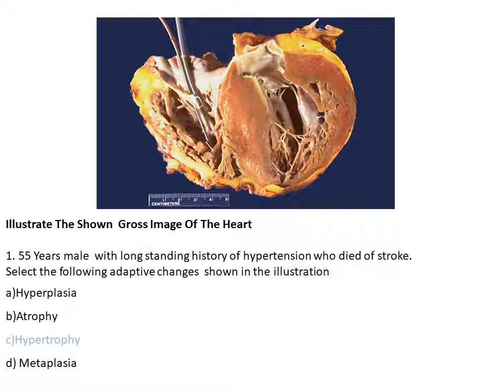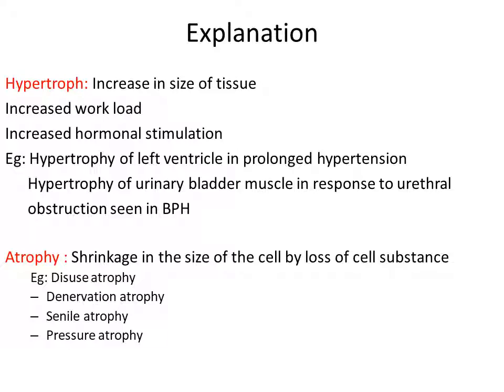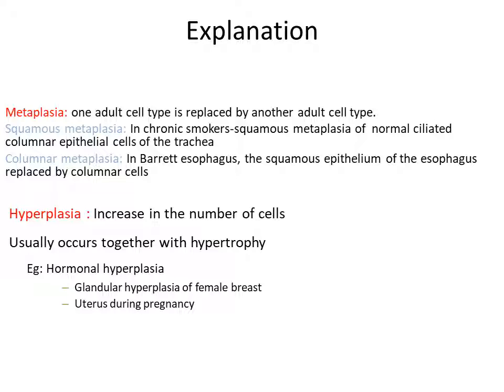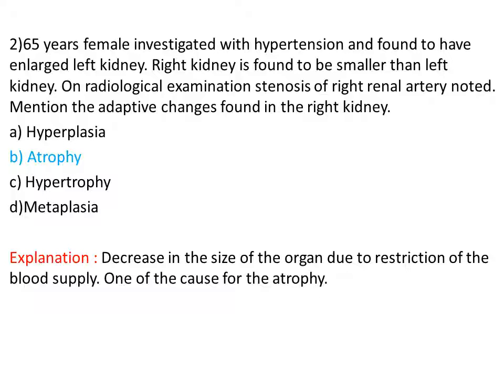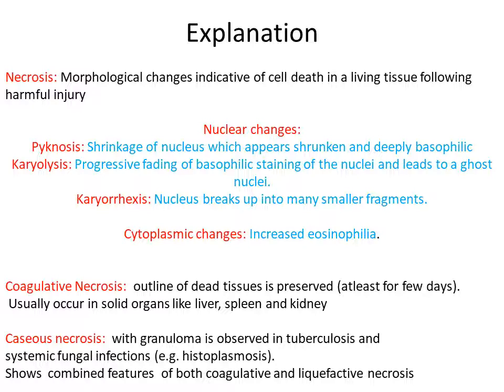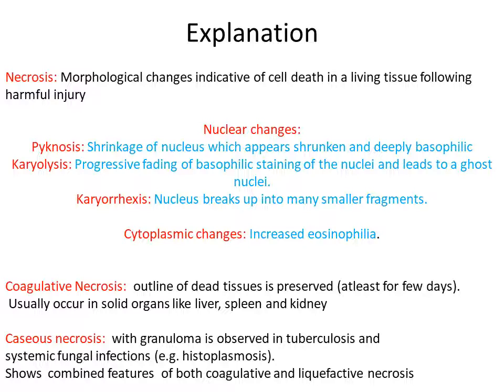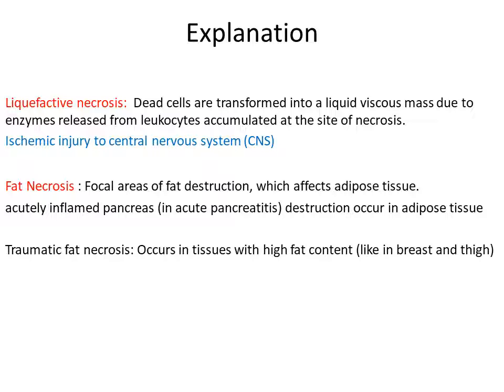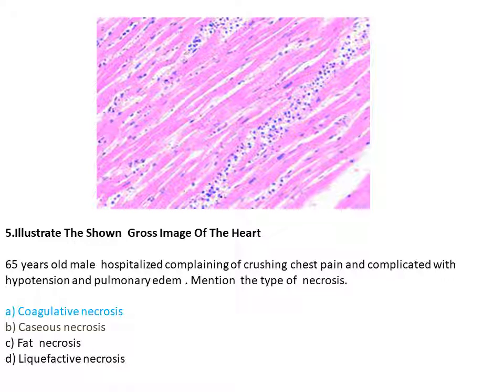Prometric exam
Frequently asked questions in PROMETRIC EXAM for MBBS and MD